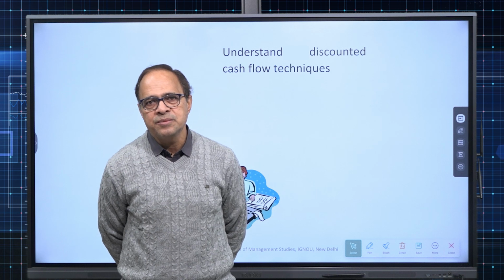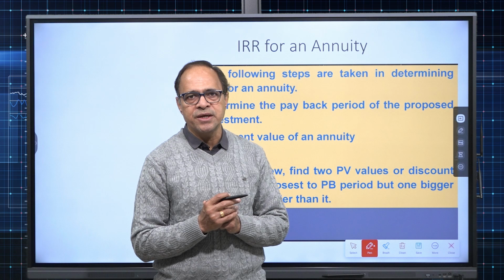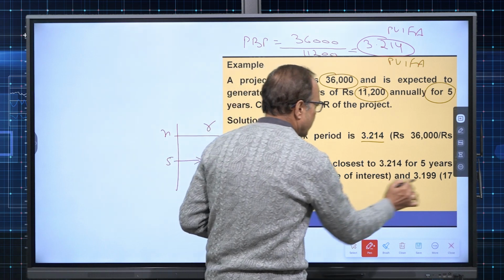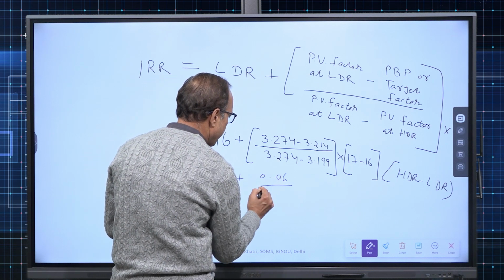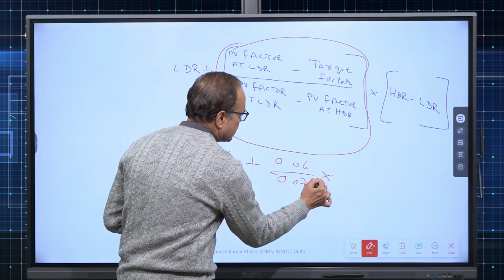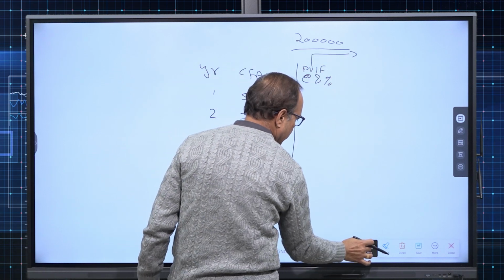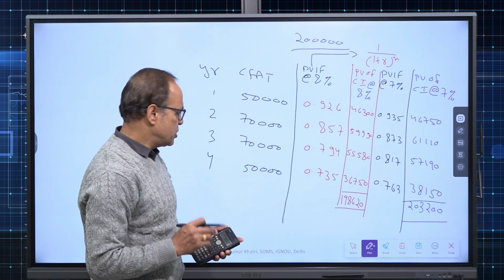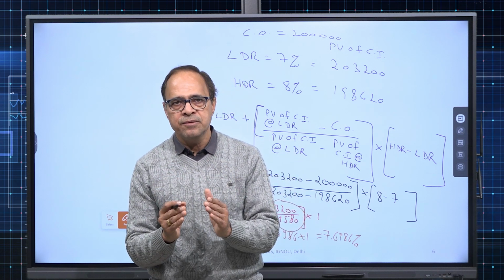Understand Discounted Cash Flow Techniques